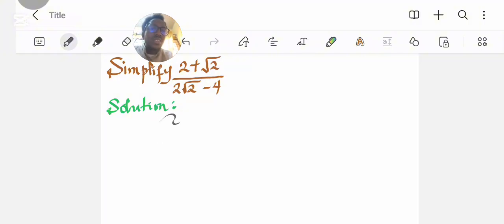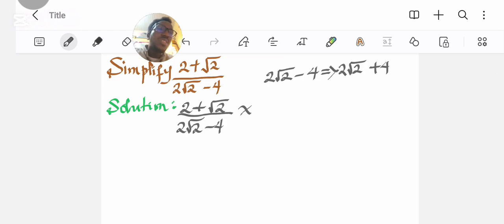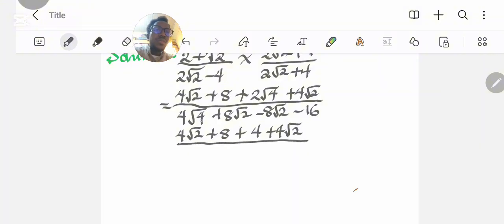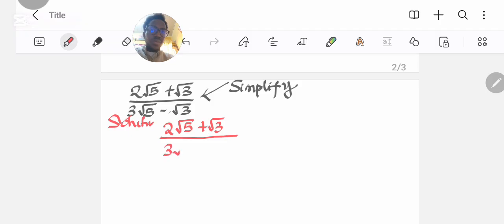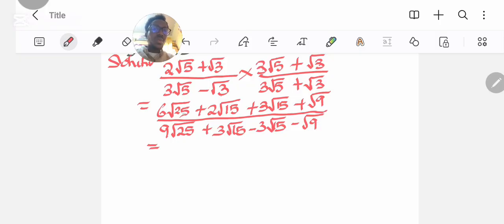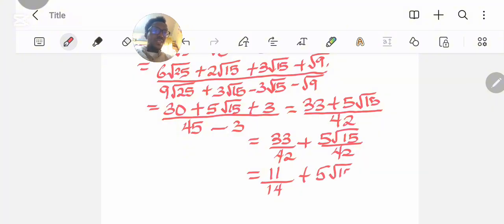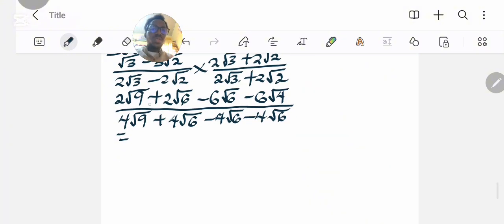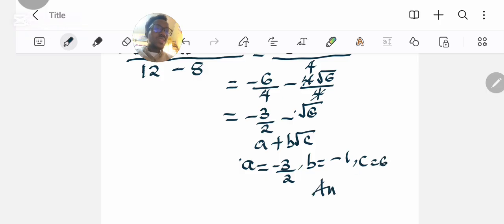Rationalization of surds( using conjugate of the denominator)